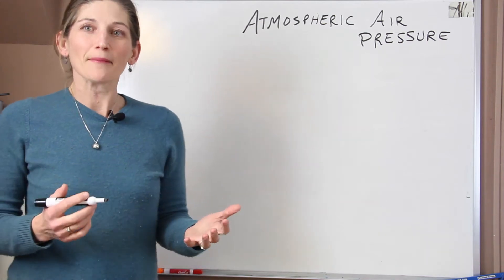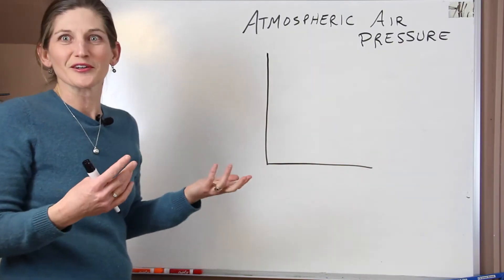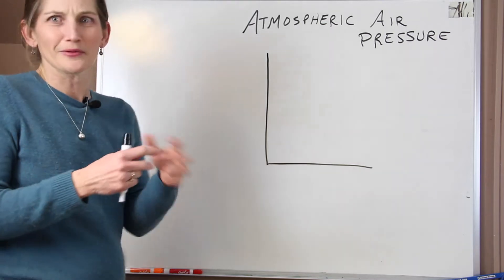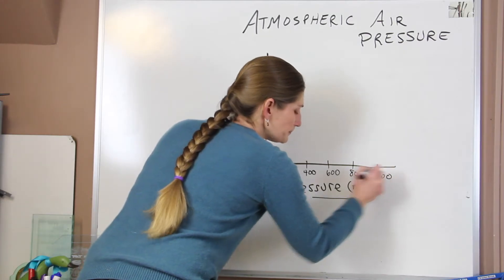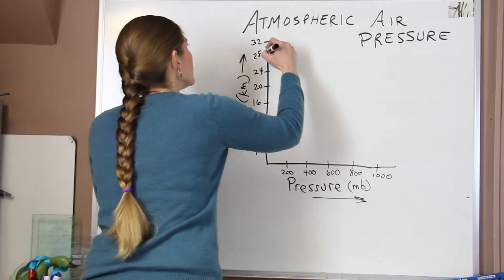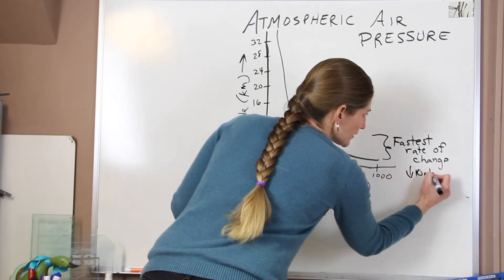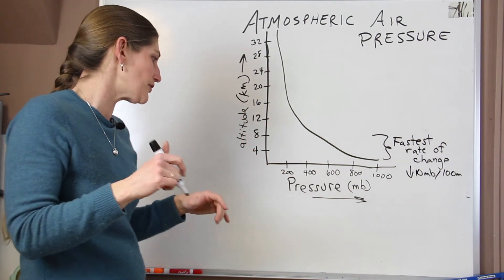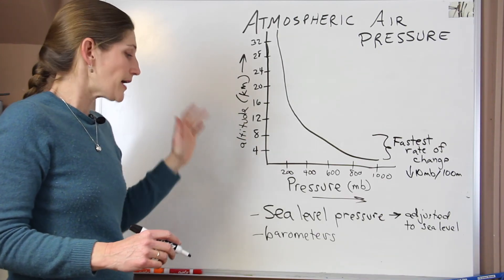Atmospheric Air Pressure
Shot lecture reviews how air pressure changes vertically in the atmosphere.